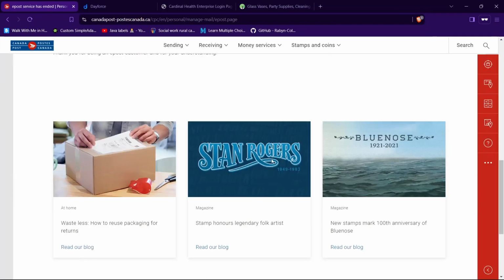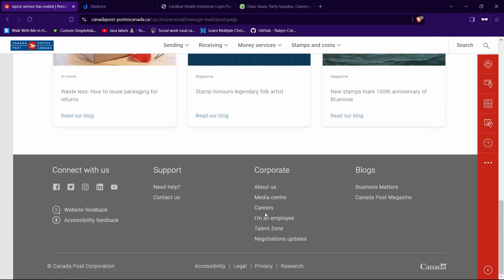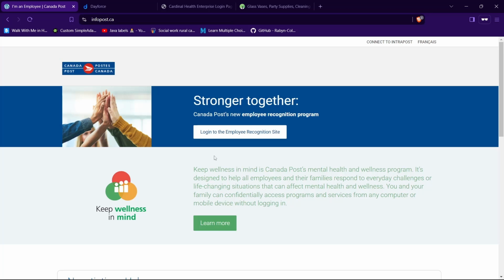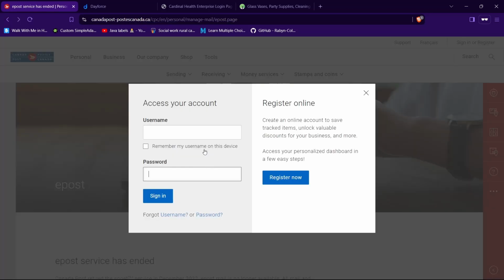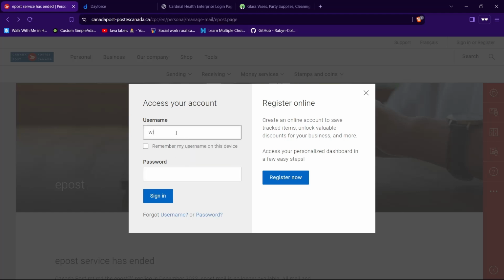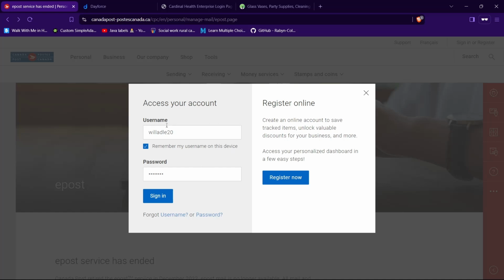How to Login to Canada Post Employee Account 2024?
Access your work resources by learning how to login to your CanadaPostEmployee account! Our detailed guide, 'How to Login to CanadaPostEmployee Account,' provides step-by-step instructions to help you securely log in and manage your schedules, benefits, and more. Join us and access your CanadaPostEmployee account now!